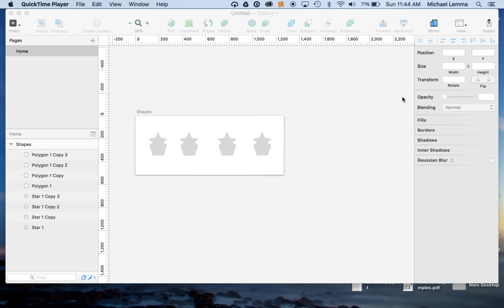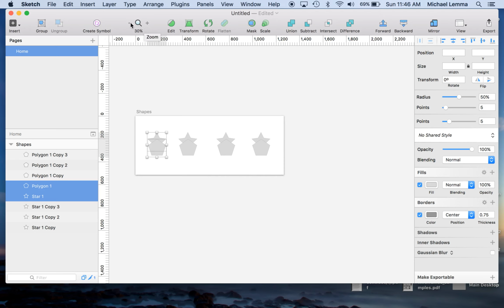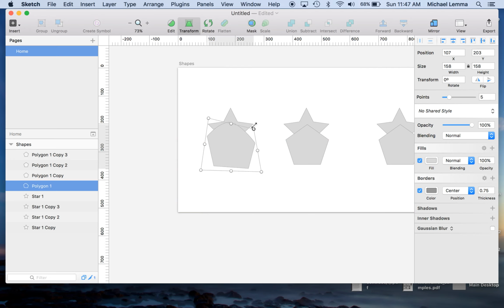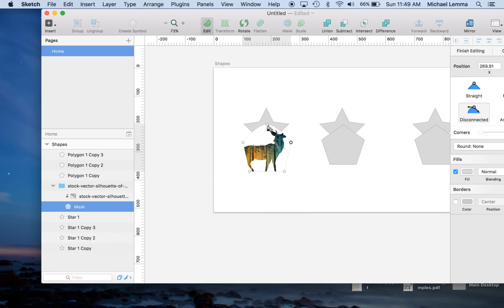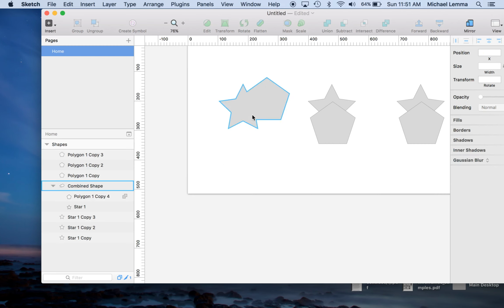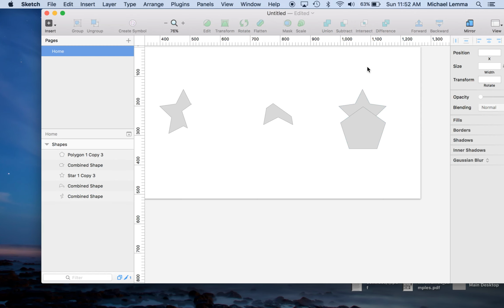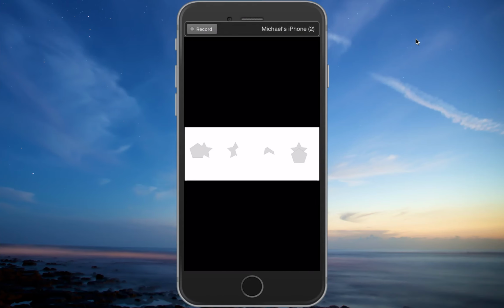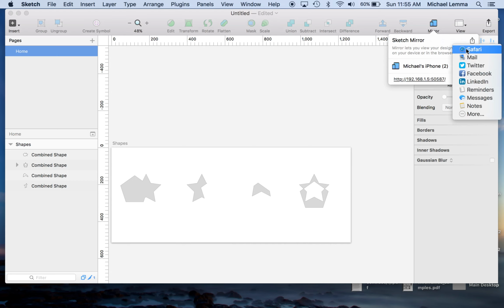Mastering Sketch: Top Tool Bar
If you're a beginner at sketch learn the basic functionality of the tool bar.